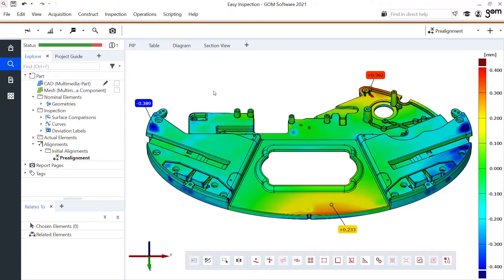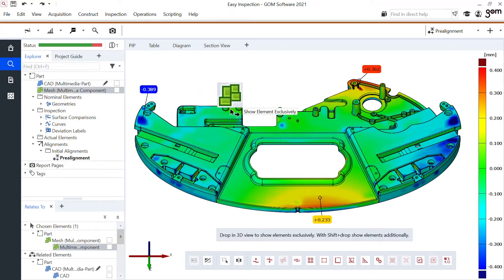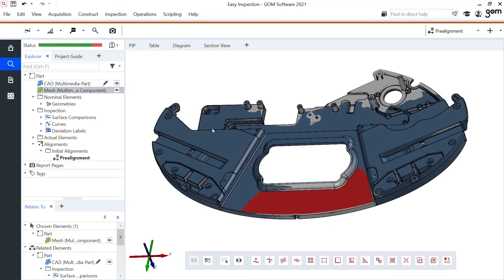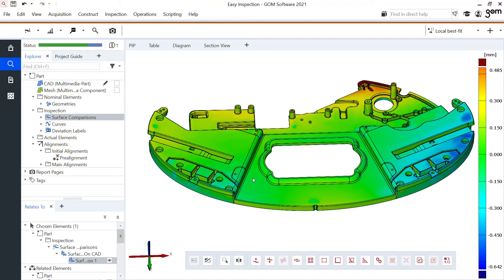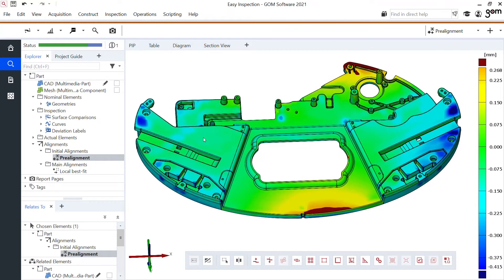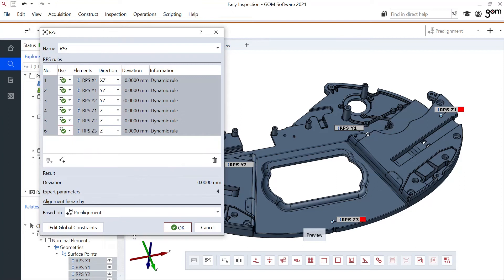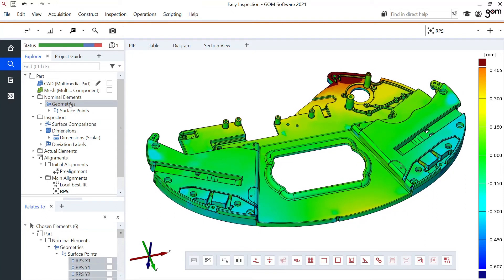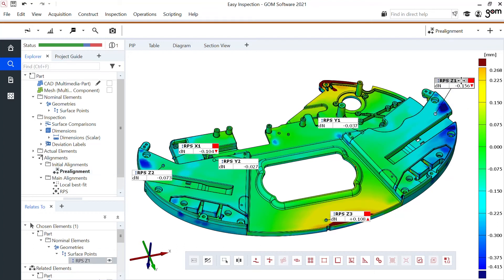ZEISS INSPECT: How to use multiple mesh alignments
Learn from Diederik how to create multiple mesh alignments. Discover how switching between prealigment (global best fit), local best fit and reference point system (RPS) alignment can help you optimize the part you're inspecting in the most efficient way. All functions shown are available in the current software version.

Do you want to find out more about ZEISS INSPECT?

Chapters
00:00 Start
00:39 Local best fit
02:08 RPS alignment